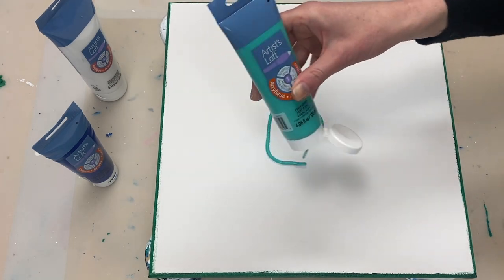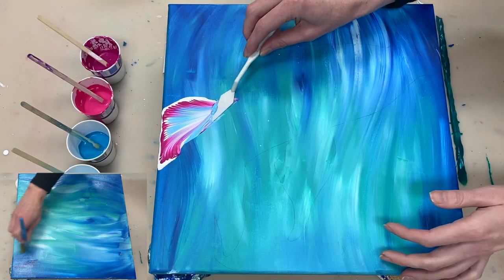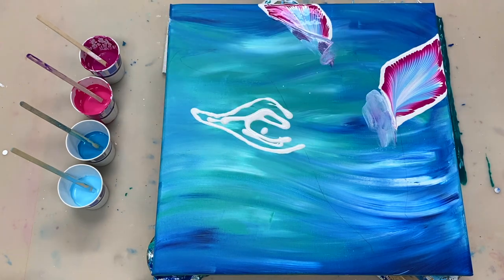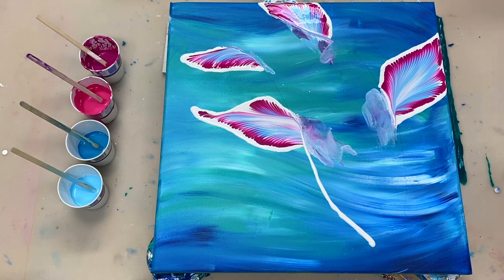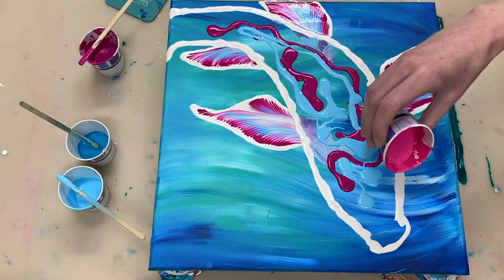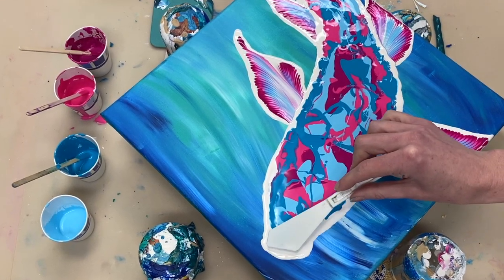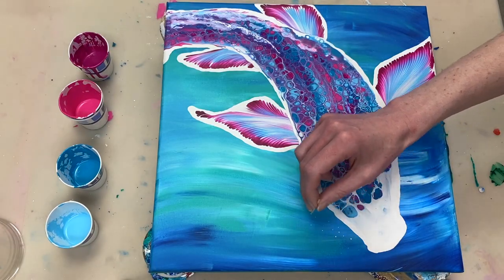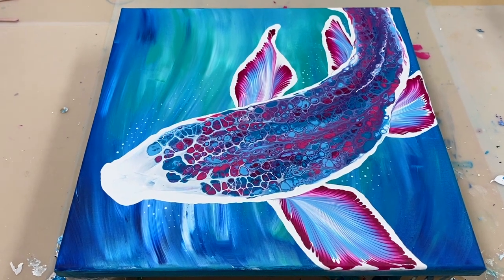17. ABSTRACT FISH | Acrylic Chain Pull and Swipe Painting Tutorial | Acrylic Pouring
Learn how to create this abstract fish acrylic painting using the acrylic chain pull and acrylic swipe techniques.  The necessary paint recipe/ratios are provided.

TIMECODES
0:00 Intro and painting background
0:27 Prep for the chain pull
0:59 Acrylic chain pull technique
1:14 Creating the remaining fins using the chain pull technique
4:21Colors added for the swipe
5:20 Acrylic swipe technique
7:16 Front view and close up

PAINT COLORS
- Turquoise (Artist's Loft)
- Light Blue (Artist's Loft)
- Deep Magenta (Artist's Loft)
- Light Magenta (Artist's Loft)
- Titanium White (Artist's Loft)

OTHER SUPPLIES:
- Beaded chain
- Silicone oil